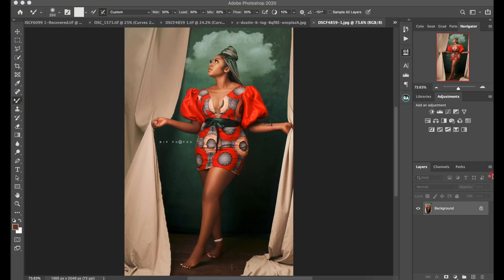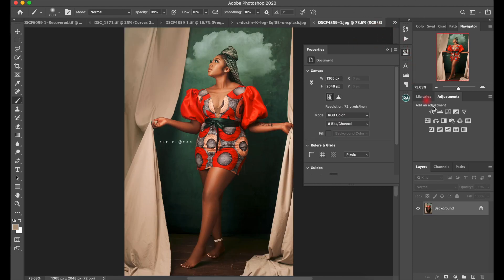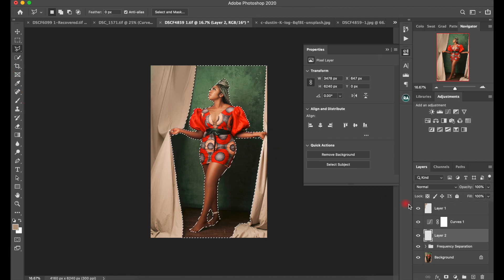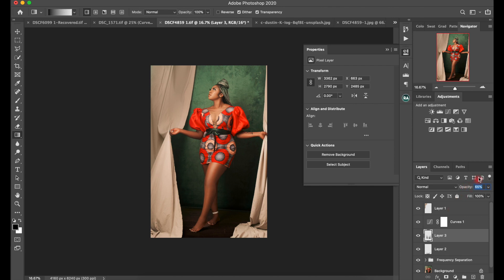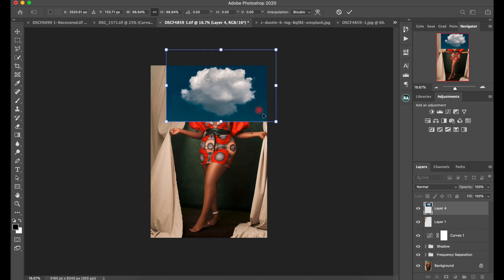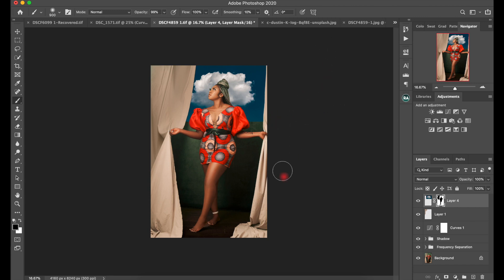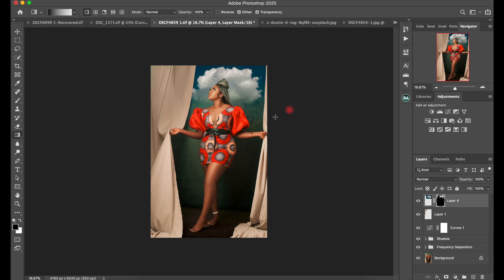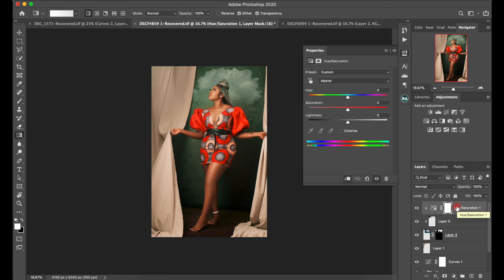How to Add cloud(s) to your backdrop/background in Photoshop